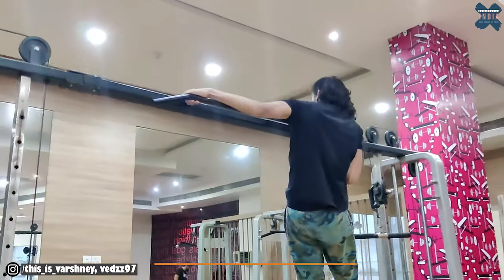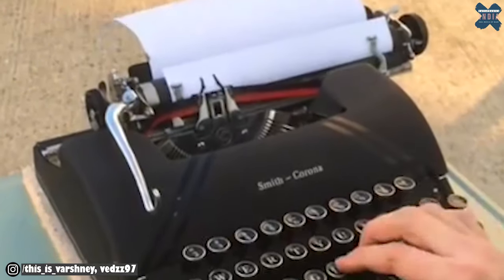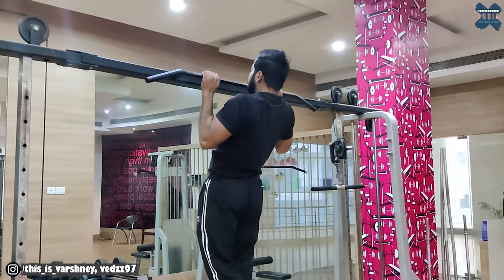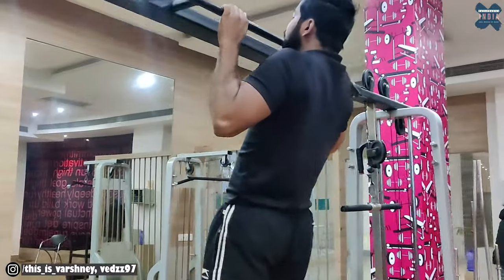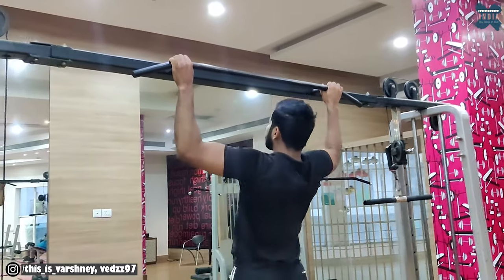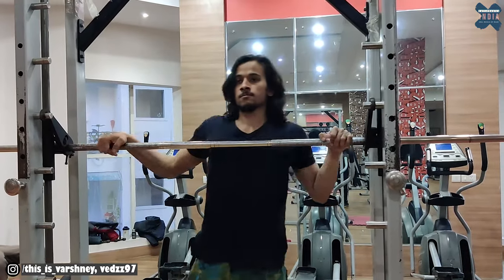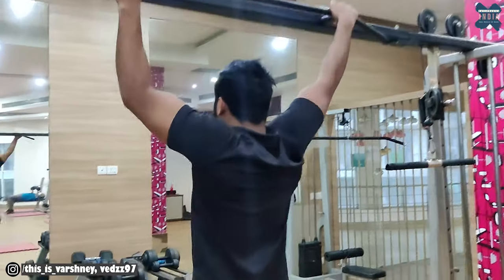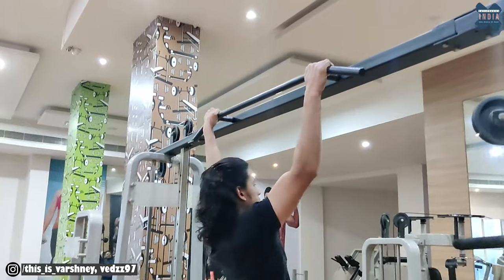Typewriter Pull ups ( Side to Side pull ups ) Tutorial for Beginners | Calisthenics India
Typewriter pull ups are one the cool variations in the pull up excercise. You get a better control and effects your muscles in a different way than usual. Thus is gives shock to muscles and the muscles get trained effectively.
Thus try out this variation and if you dont know how to do ir perfectly, just check out the video